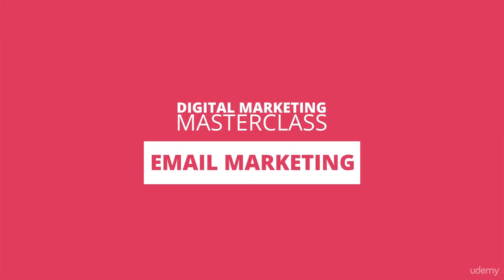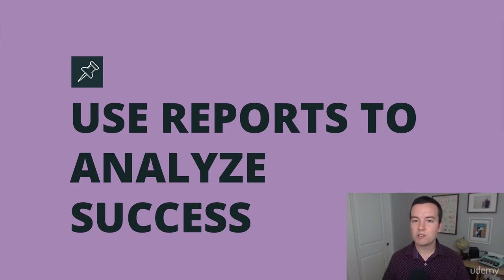9 Use Reports to Analyze Success